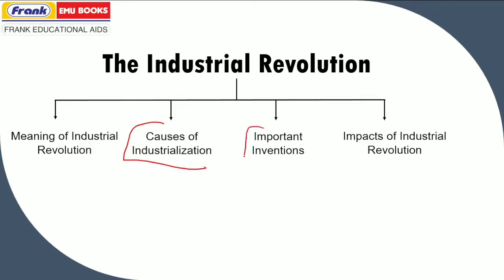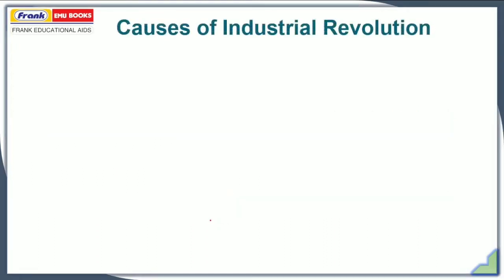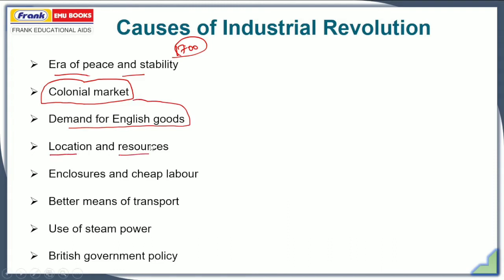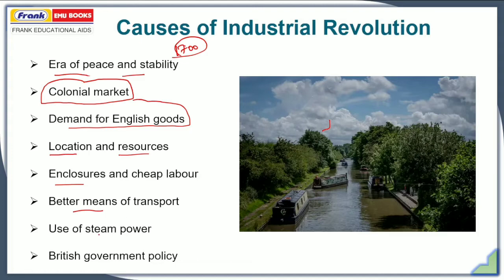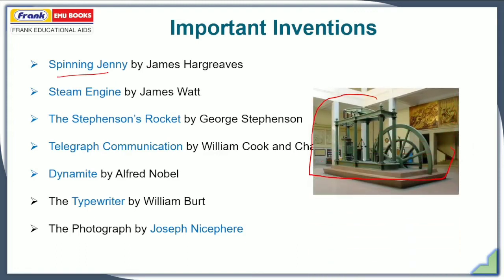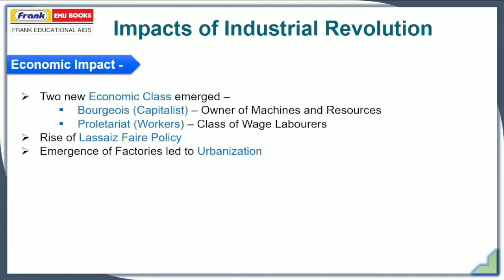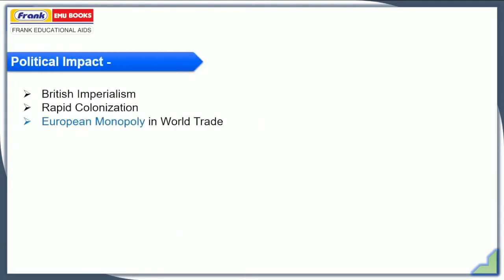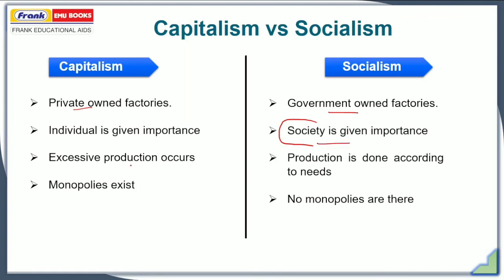ICSE History 9 - Chapter 13 Industrial Revolution